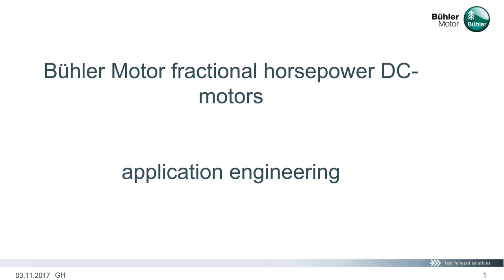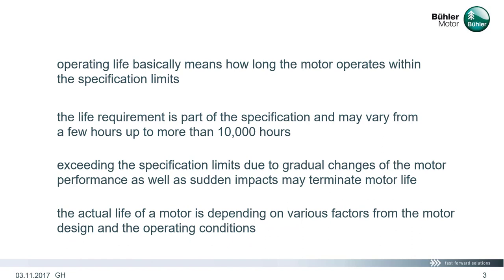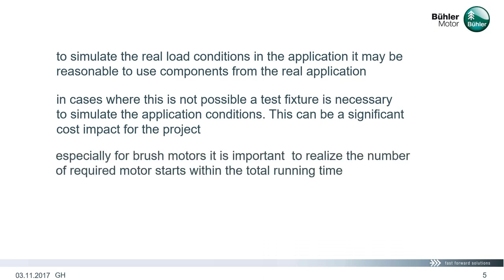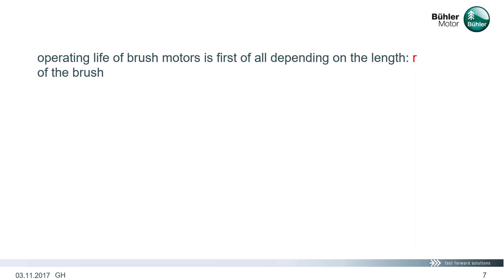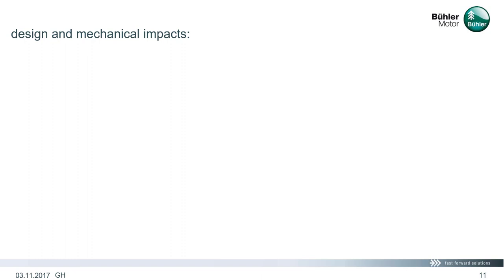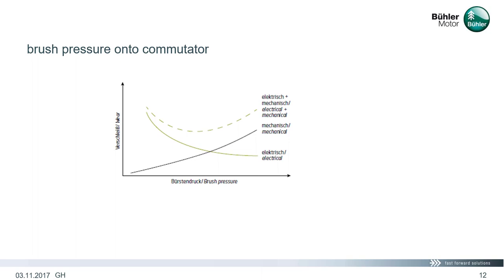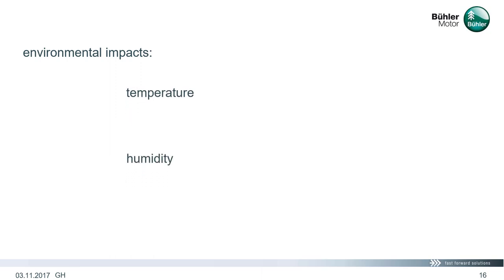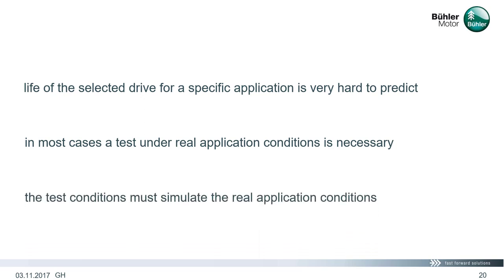Bühler Motor fraction horsepower DC Motors Application Engineering Part 5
Easy instruction video on how to find suitable dc-motor for your application.
Torque, speed, power, current, voltage...